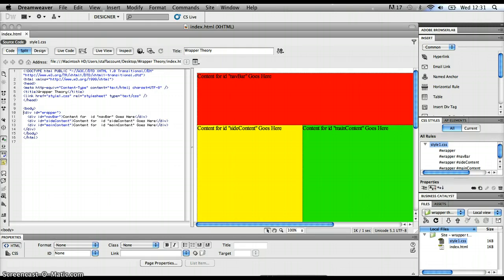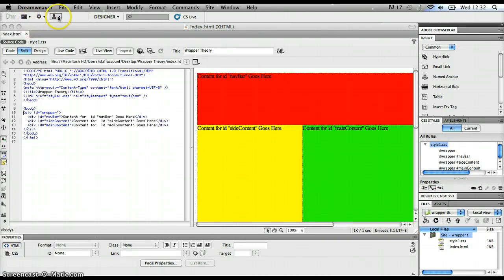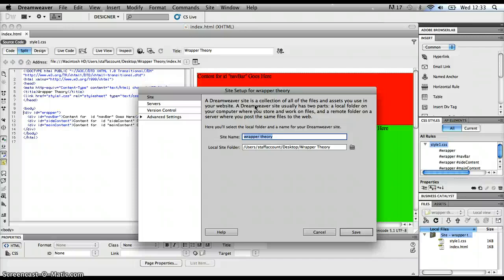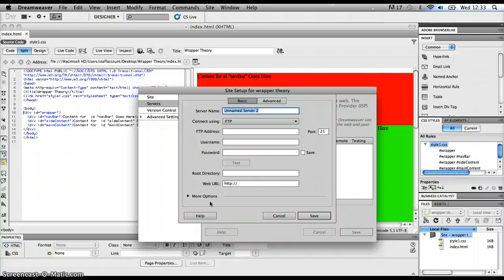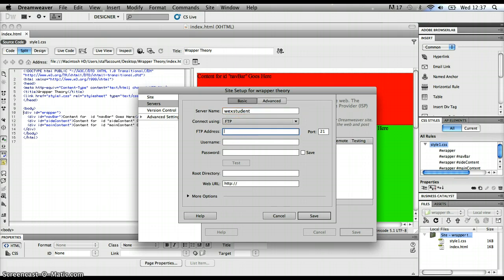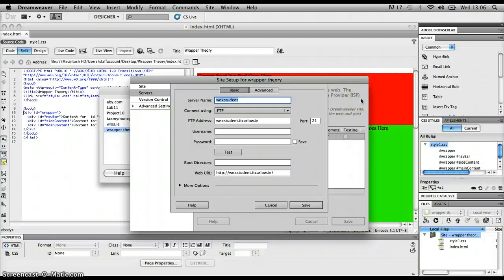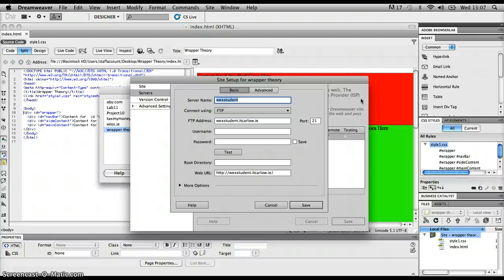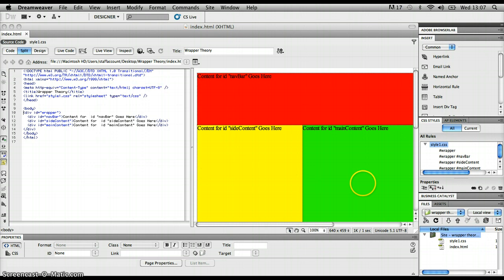Using the FTP Client in Dreamweaver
Creating a link from your dreamweaver site to your remote server for easy uploading of you site files. Although there are other ftp clients that are standalone, the ftp client in dreamweaver makes the switching between sites definitions and server definitions incredibly easy and efficient. After-all, if you're like me, you'll have several different websites on the go at any one time and going between them easily cuts down on time-wasting.